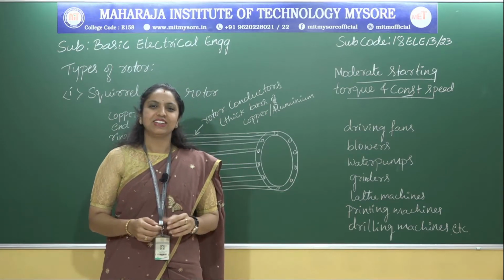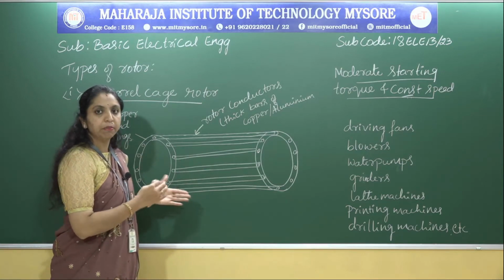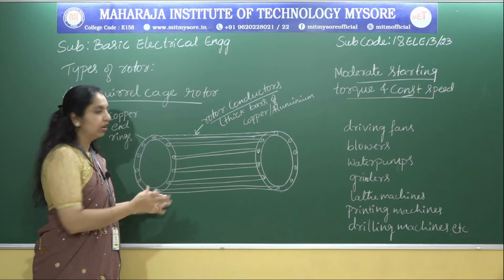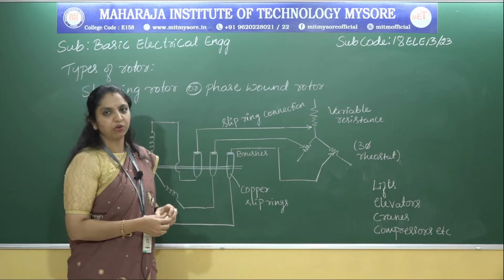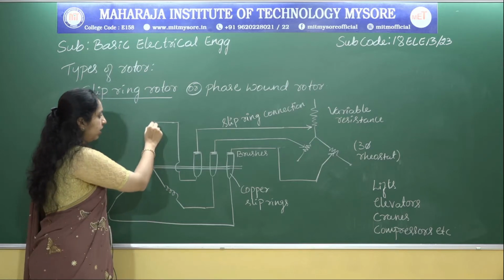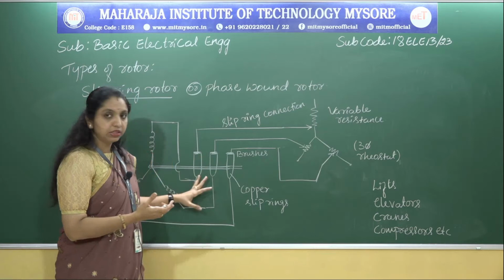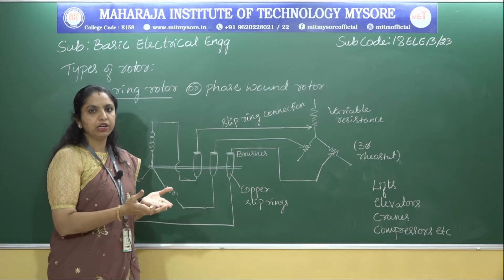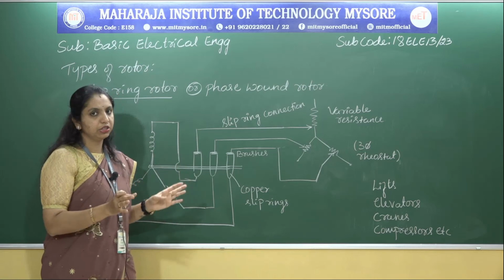18ELE13_Module5_S4